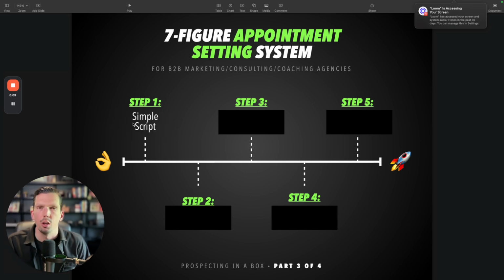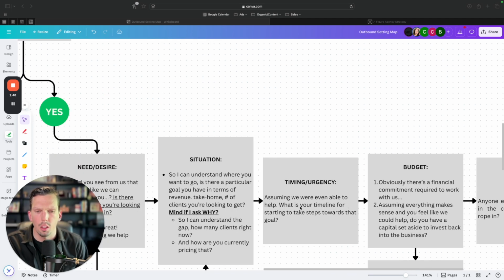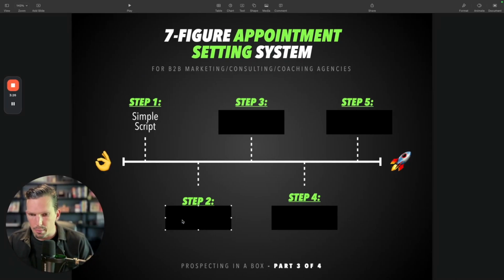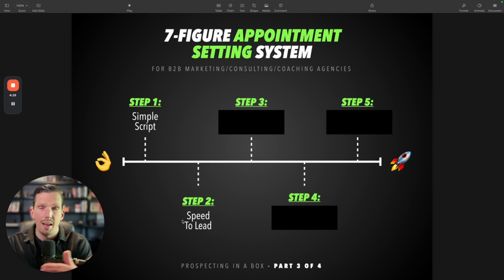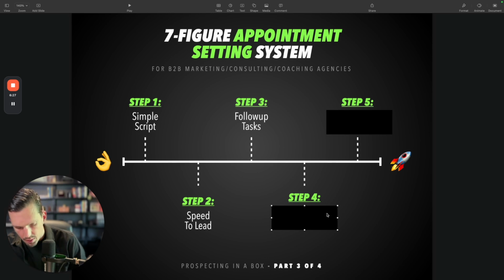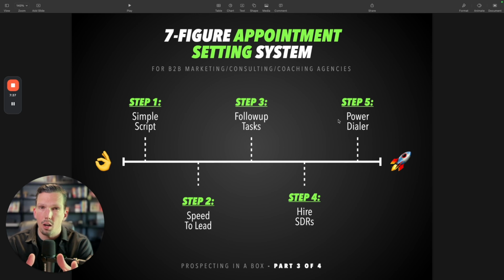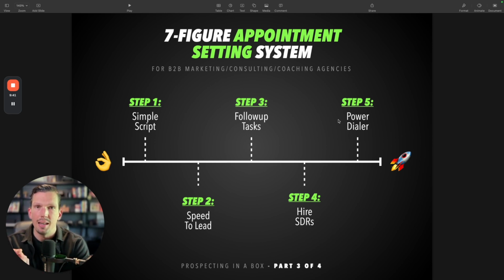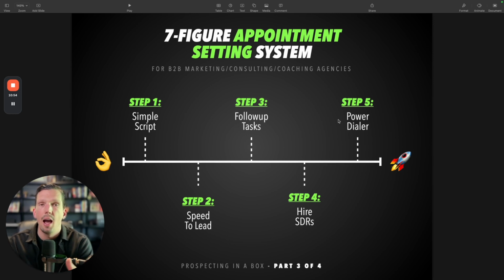5 Easy Steps to Master B2B Appointment Setting With Less Effort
Comment "PLAYBOOK" below for a free copy of our 8-figure agency scaling guide

For those who are new here... Who am I?

I’m Brian Downard—I head up acquisition at Prospecting On Demand.

We help agencies/SaaS businesses get a simple, predictable client acquisition system in place to get consistent sales calls with less guesswork.

Since joining POD 8 years ago, I'm grateful to have been a part of these milestones:

✅ Served 1,000+ agencies in our community
✅ Created 250+ 7-figure businesses and 600+ 6-figure businesses
✅ Generated over $300M for our clients
✅ Hosted 18+ in-person masterminds & events for entrepreneur
✅ 2 ClickFunnels 2CC Awards

Hopefully some of the lessons I'm picking up along the way help you move closer to your goals too.